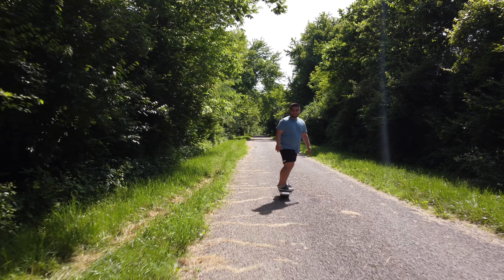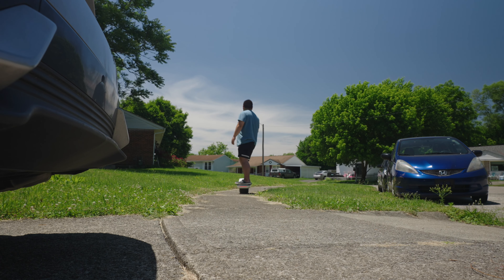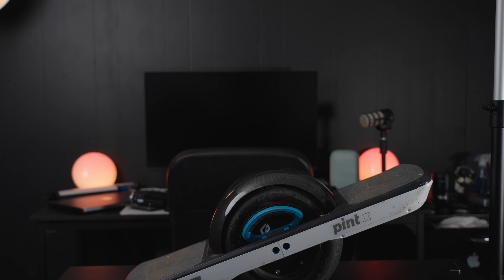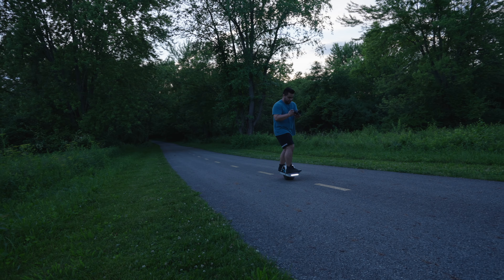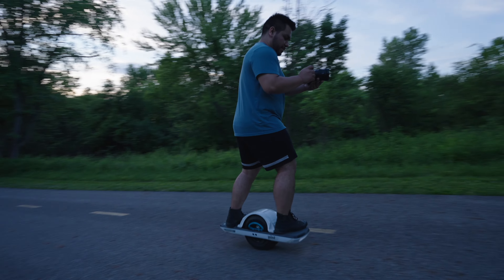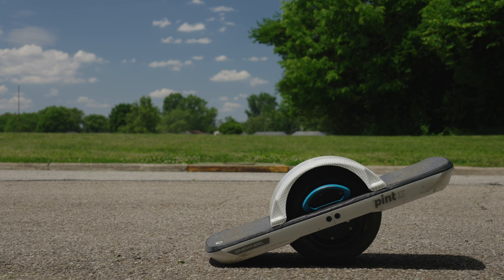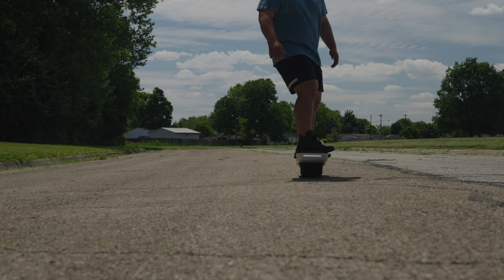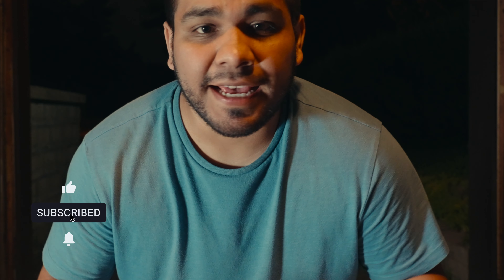Onewheel Pint X || Expensive Toy And Video Tool? (With Craft&Ride Fender)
Thanks for stopping by I hope you enjoy the video!

Links to most of the products I use!

Gear I Use:
SMALLRIG Camera Cage A7C
Osee T5 5.5 Inch Camera Monitor
SmallRig Camera Top Handle
SMALLRIG Mini Side Handle
Amaran 100d LED Video Light
Godox 140cm Top Octagon Grid Softbox
Sony A7C
Rode Mic Go
Memory Card Case
Small Video Light
Portable Tripod
JJC ND Filter (Make sure the size will fit your lens!)

EDC:
Kershaw Spoke (1313BLK); Pocket Knife with 2-In
Wallet Tactical Bifold Wallet
Powerbeats Pro
AirPods Pro
AirTag
MacBook Pro (Not the exact model I have!)
AirPods Pro
Popsocket MagSafe Base
iPhone12pro Leather case
Laptop Backpack
Laptop Sleeve